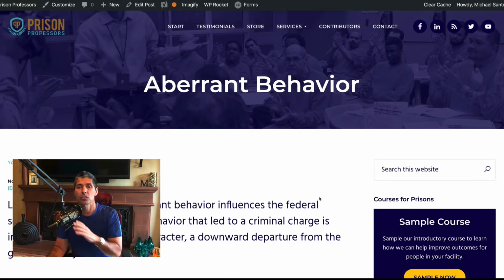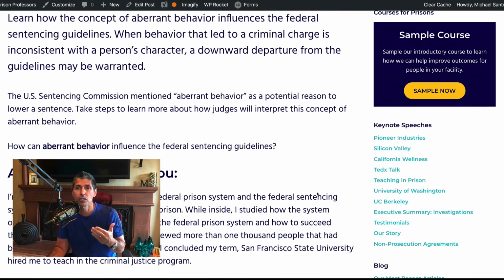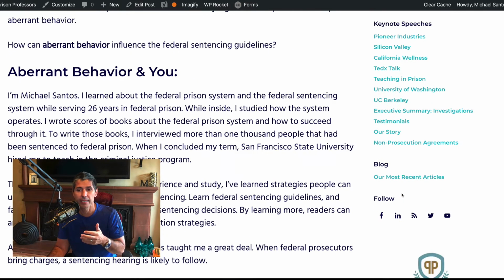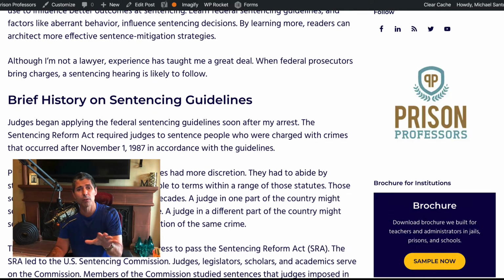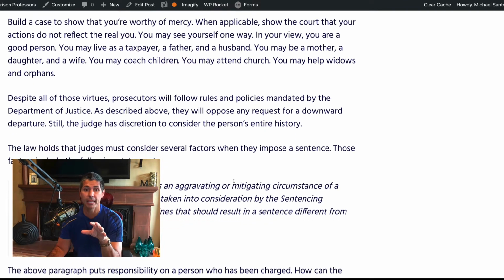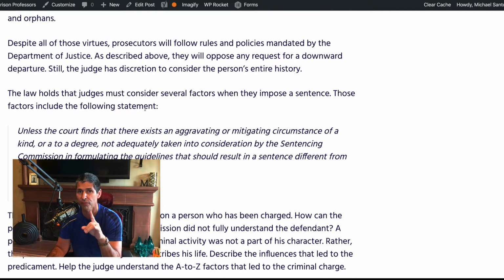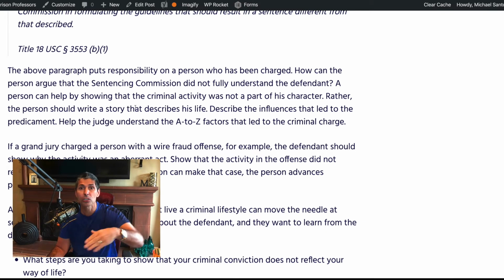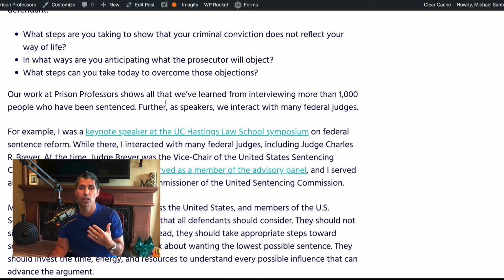Aberrant Behavior and Federal Sentencing Guidelines (2020)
Learn how the concept of aberrant behavior influences the federal sentencing guidelines. When behavior that led to a criminal charge is inconsistent with a person’s character, a downward departure from the guidelines may be warranted.

The U.S. Sentencing Commission mentioned “aberrant behavior” as a potential reason to lower a sentence. Take steps to learn more about how judges will interpret this concept of aberrant behavior.

How can aberrant behavior influence the federal sentencing guidelines?

Aberrant Behavior & You:
I’m Michael Santos. I learned about the federal prison system and the federal sentencing system while serving 26 years in federal prison. While inside, I studied how the system operates. I wrote scores of books about the federal prison system and how to succeed through it. To write those books, I interviewed more than one thousand people that had been sentenced to federal prison. When I concluded my term, San Francisco State University hired me to teach in the criminal justice program.

Through a combination of personal experience and study, I’ve learned strategies people can use to influence better outcomes at sentencing. Learn federal sentencing guidelines, and factors like aberrant behavior, influence sentencing decisions. By learning more, readers can architect more effective sentence-mitigation strategies.

Although I’m not a lawyer, experience has taught me a great deal. When federal prosecutors bring charges, a sentencing hearing is likely to follow.

Separately:
On behalf of Prison Professors, I’d like to send a separate message. My name is Michael Santos and I thank you for your interest in our work.

Still, I’d like to provide resources that may help you now.

Since I served 26 years in federal prison, I understand the urgency of making decisions, with good information. For that reason, I’ve written books and courses to provide resources for people can use as they’re preparing for better outcomes in court, sentencing, or prison. You can find those books and courses at the following links:

I hope these resources are helpful to you.

I will respond to your comment as soon as I can. Please understand that my role is to create content to change the outcomes of the system as a whole. If you want to hire one of our mitigation experts, use the following link: